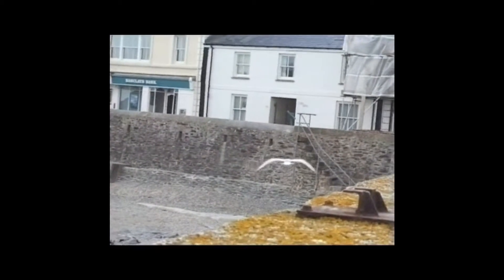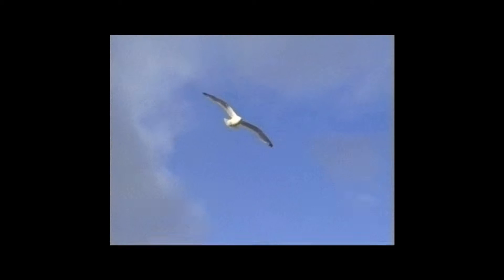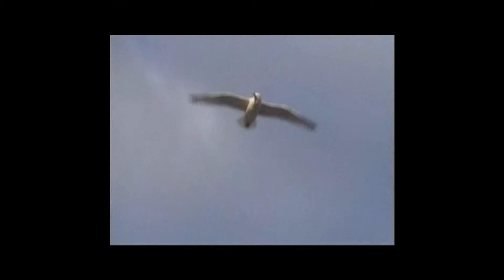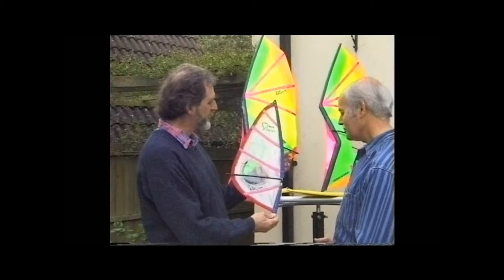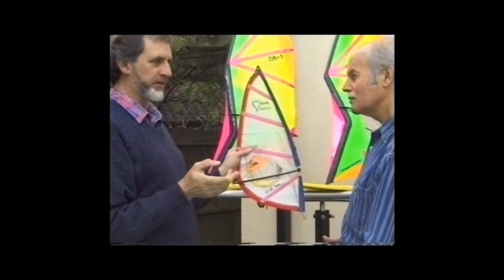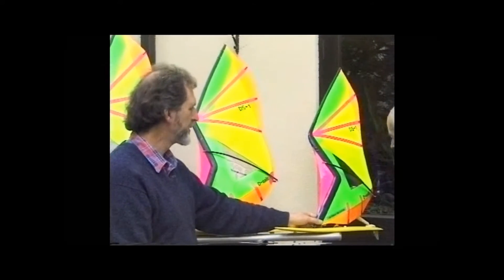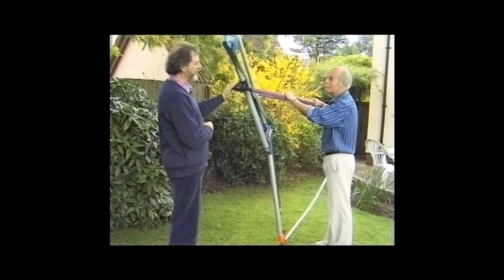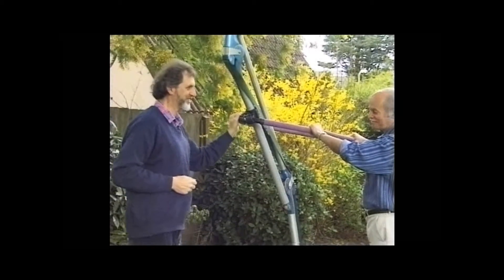transition concept 1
This is a summary of the ideas on which the Transition Rig is based. Birds and bats can vary the geometry of their wings according to the needs of flight and then fold them away when not in use. The Transition Rig adopts a similar approach in the design of masts and sails - these rigs can adjust their shape in use and then fold away when not required. This overview was filmed in the year 2000.